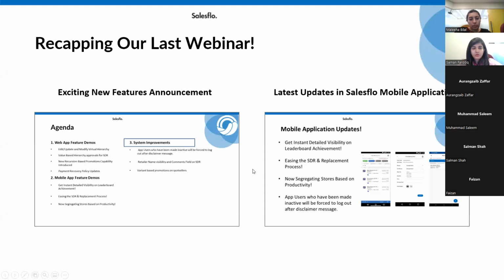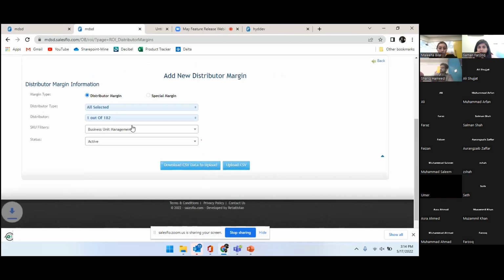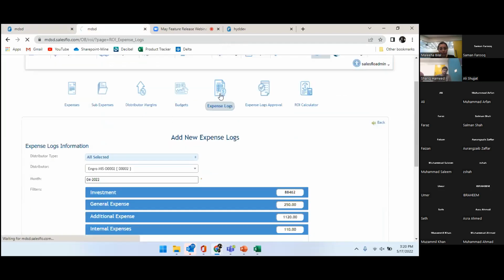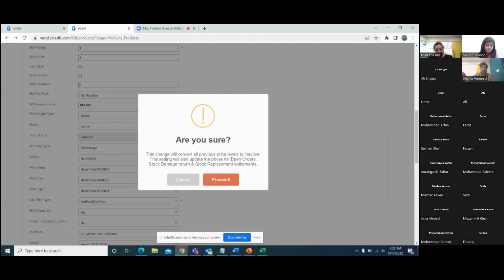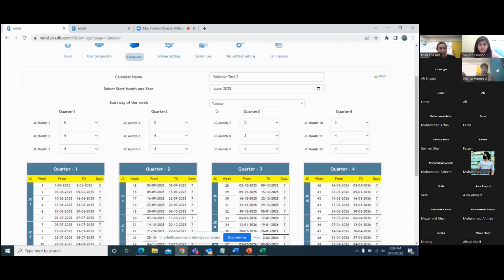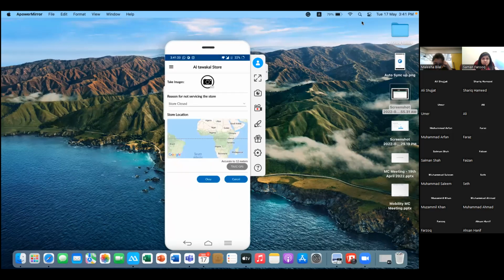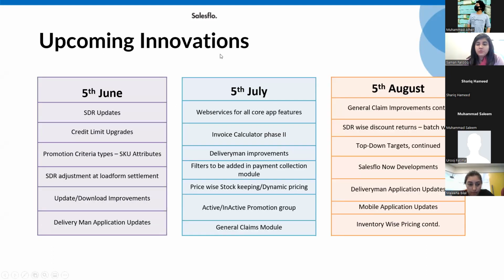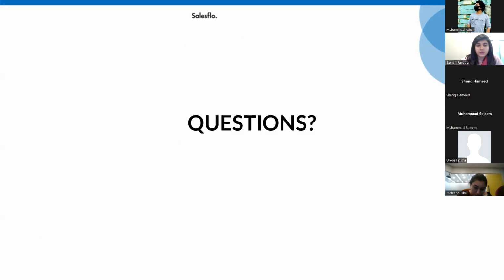Salesflo Webinar - Feature Release - May 2022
Salesflo is excited to introduce the new upcoming Feature Release for the month of May.
This recorded webinar hosted by us alongside a Q&A session, showcases new system updates and developments focused around Salesflo's App & Web for a fully integrated business solution.